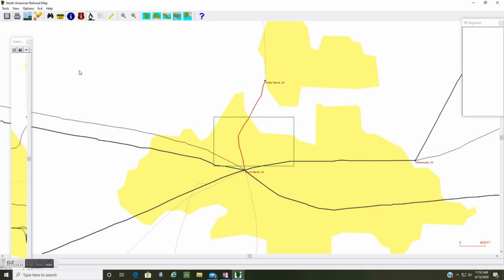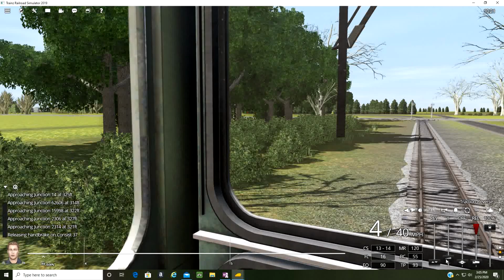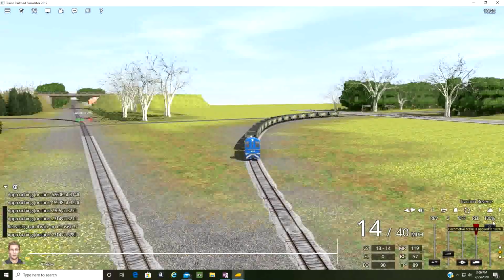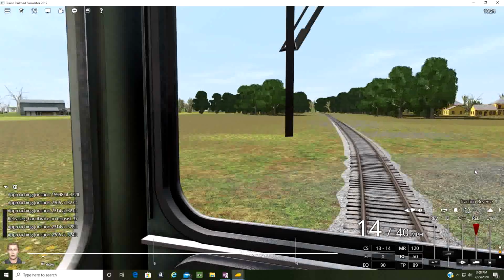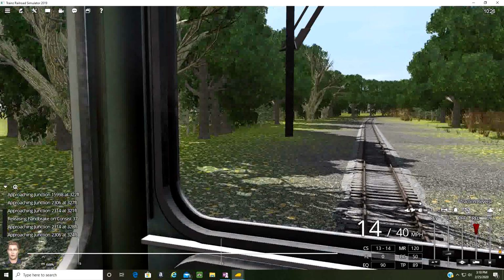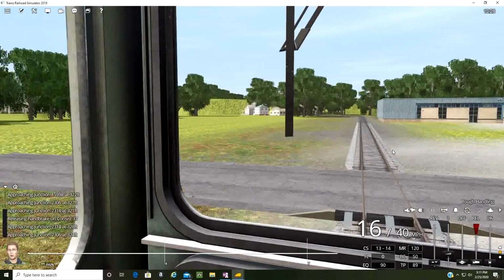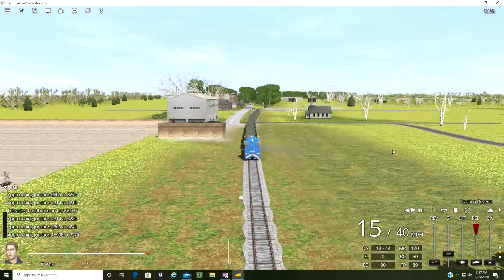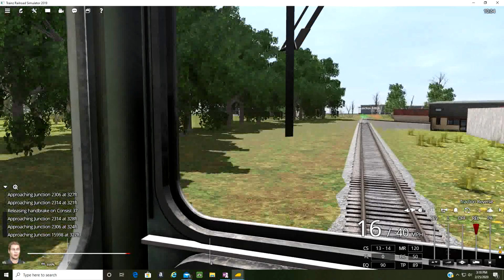Trainz South Bend Indiana Notre Dame coal pickup II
Trainz simulator cab ride South Bend Indiana. Empty coal hopper pickup from University Of Notre Dame coal pile. Now abandoned 3 mile MC connector line as operated under Conrail in the early 80's. Virtual tour of the line with commentary. Coming soon Niles Michigan segment including street run and French Paper Mill spur.